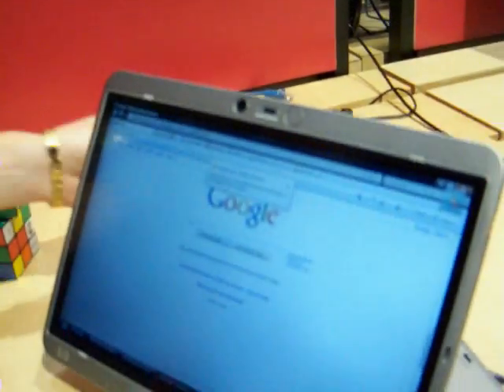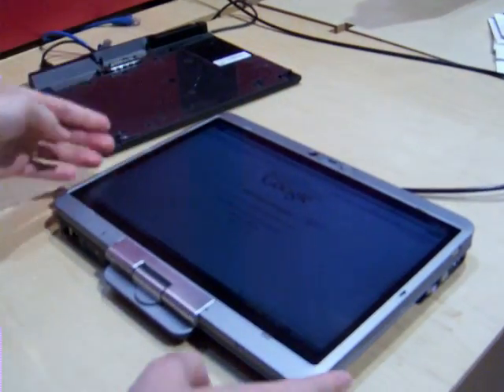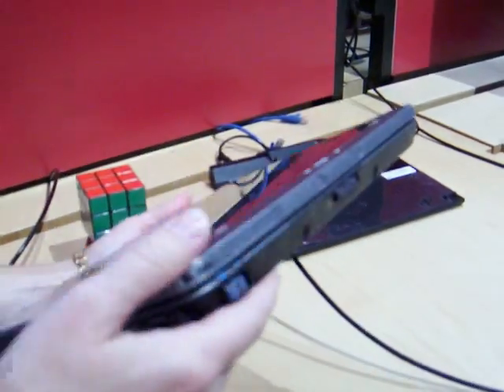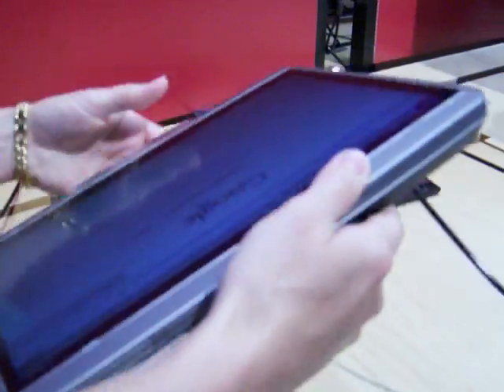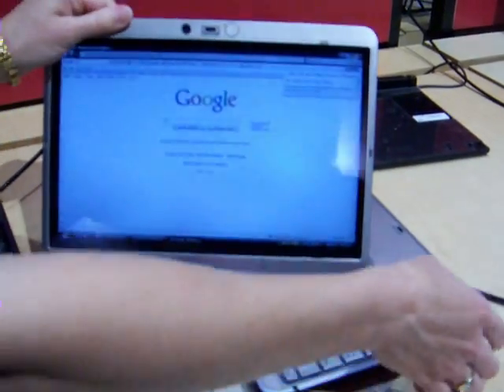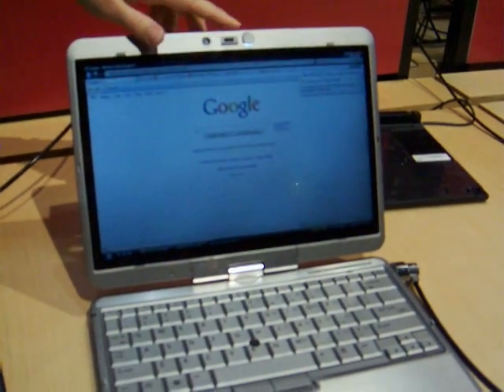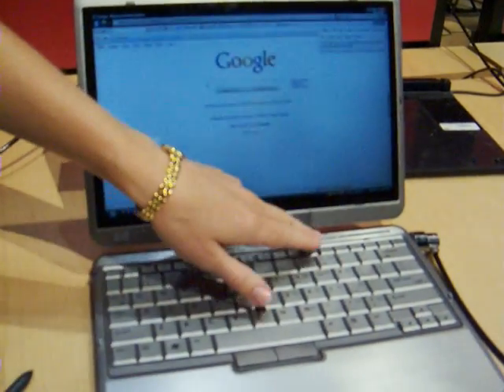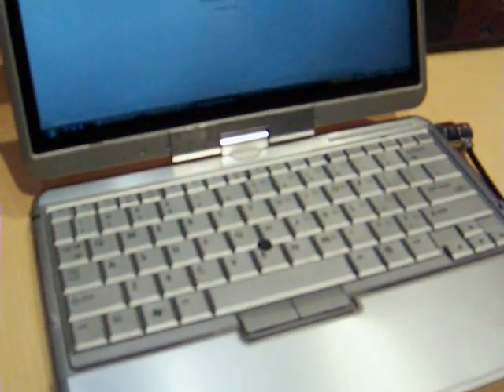HP's 5th generation tablet shipping in July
I spoke today with product manager Brian Allen about the latest HP tablet PC scheduled to ship next month and did a short video (after the jump).

    "The HP Compaq 2710p is using the upcoming Intel's low-voltage processor and Intel is not releasing the chip until the end of this month when it launches. That's we had to wait until then to ship our 5th generation tablet... while IBM has just shipped it's first!", he said.